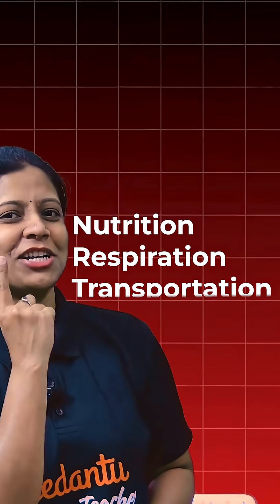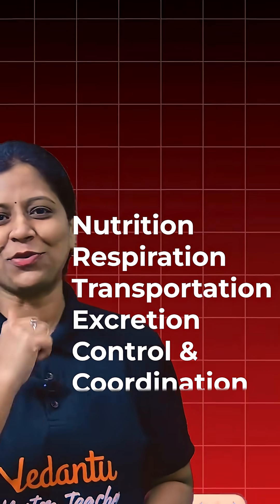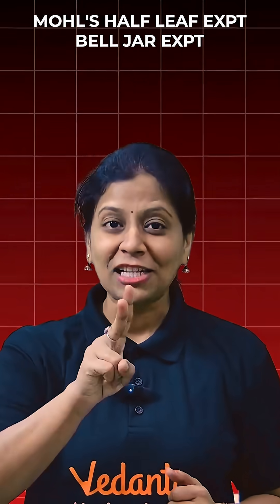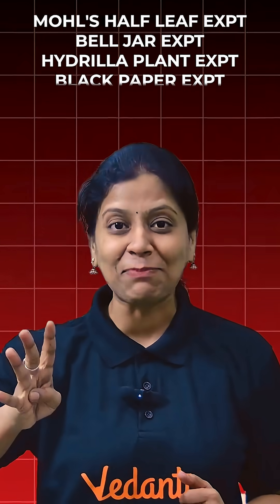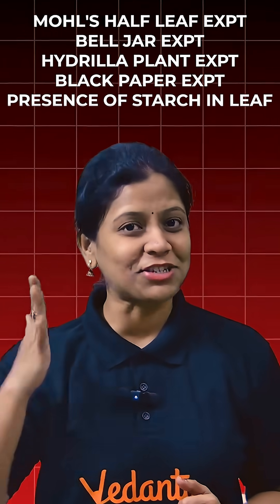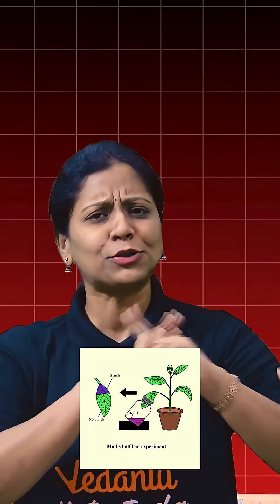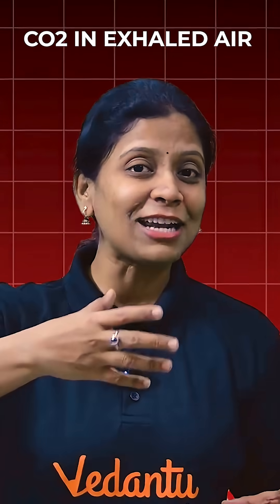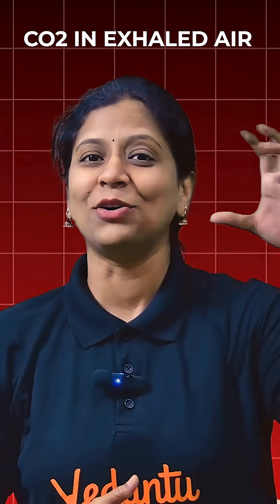Biology Most Important Questions SA-1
🌟 Take MVSAT Exam Online from Home | Test Window: 21–30 Oct 🎓 Register Now for FREE!
📝 Fill the Form & Join Our Offline Centre Now!